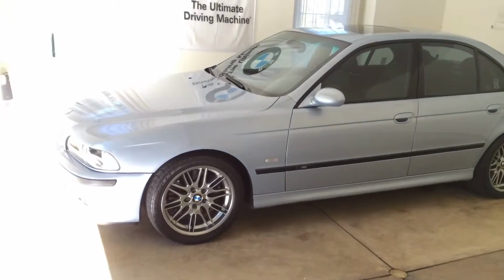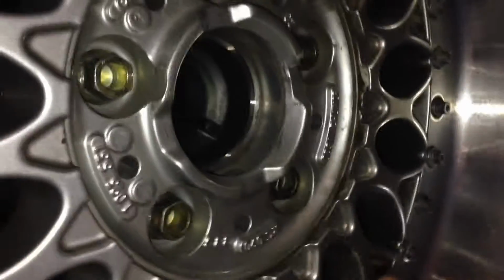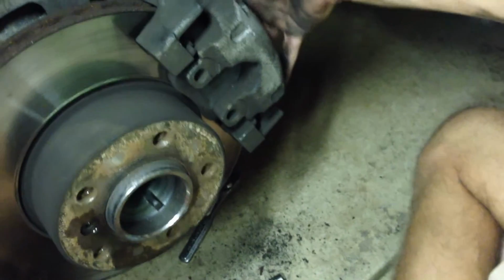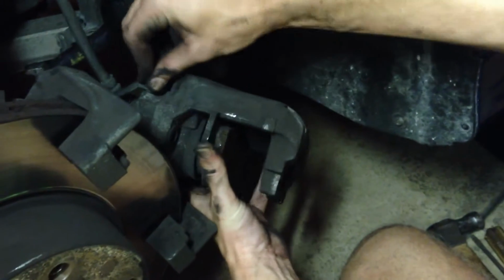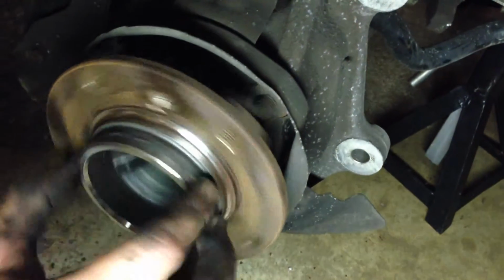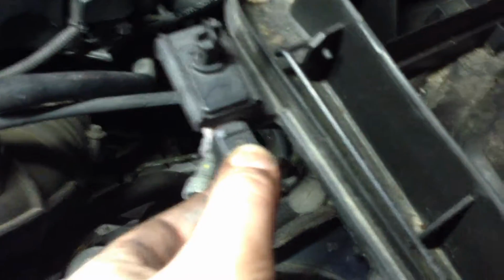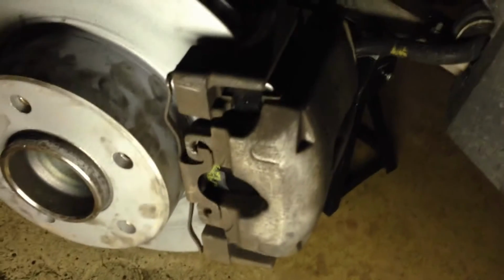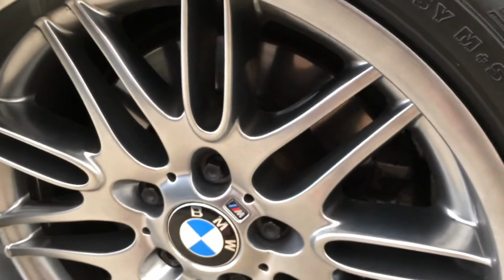BMW E39 5 Series (1996-2003) Brake Pad and Rotor Replacement DIY